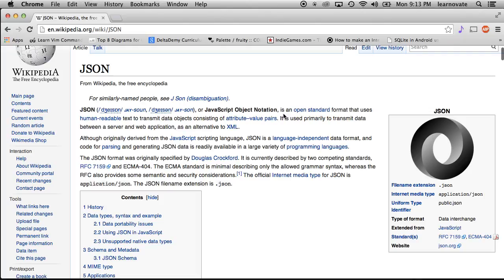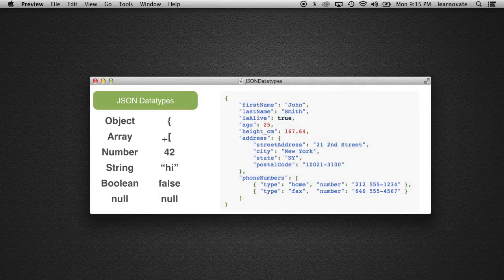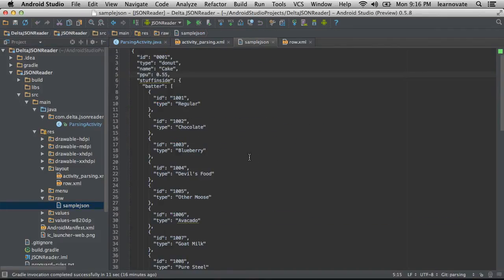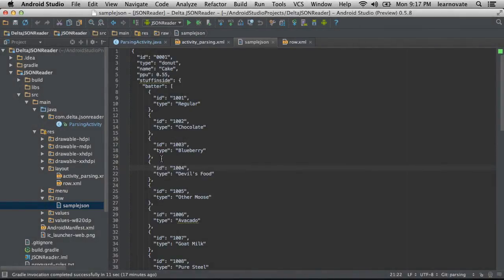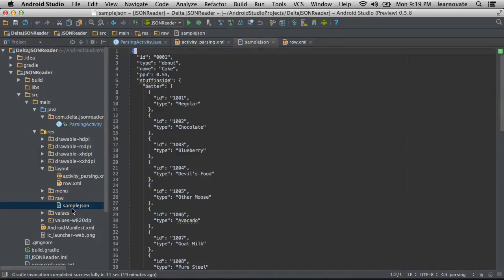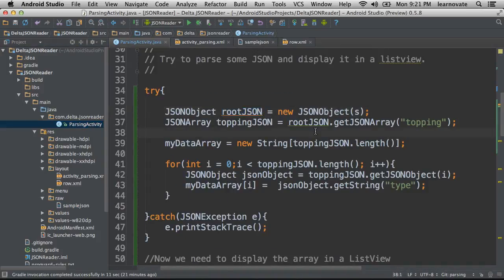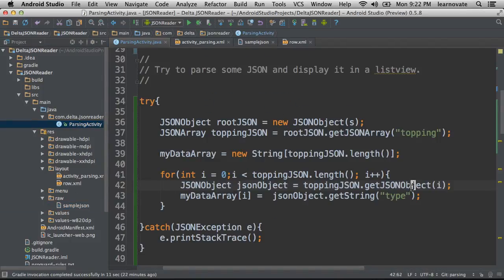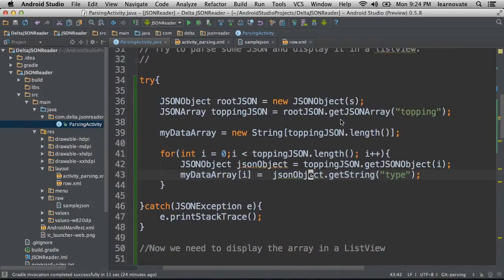BADAS 13 002 JSON parsing file parsing